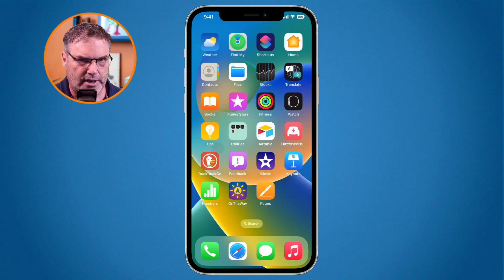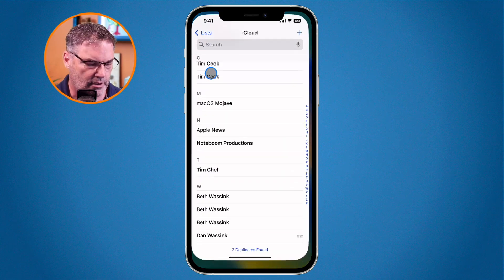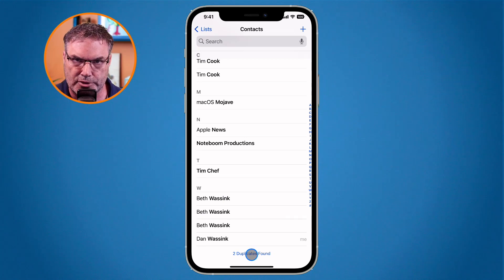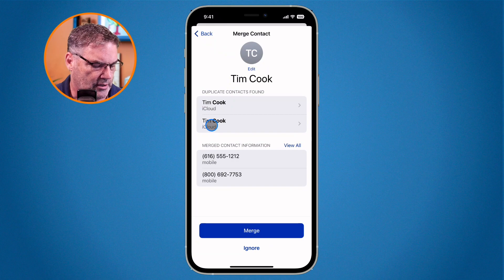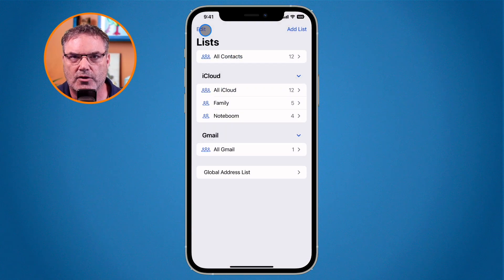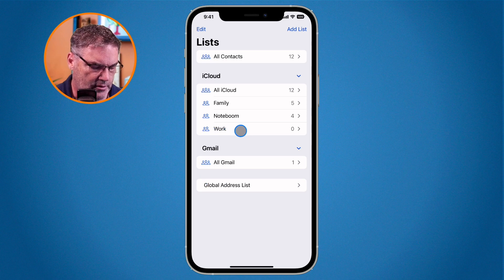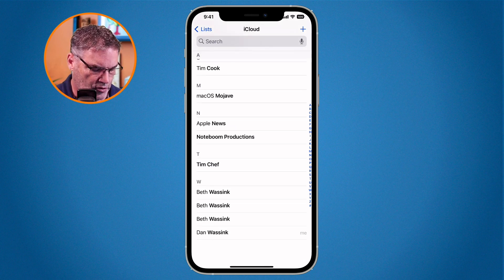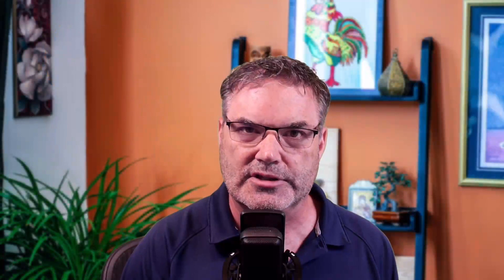Learn What's New in Contacts on the iPhone with iOS 16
Learn what is new in Contacts on the iPhone with iOS 16, including how to find duplicates and manage lists.

Apple introduced a couple of great new features in Contacts on the iPhone with iOS 16. You can now find duplicates and merge duplicates into a single record, and you can create and mange lists or groups of contact on the iPhone. They also added a more rich contextual menu giving you more options when you long-press on a contact. See the new features Apple added to the Contacts app in this video for iOS 16 on the iPhone.